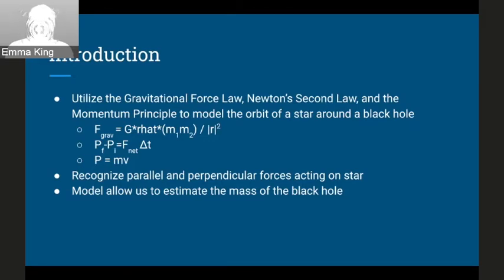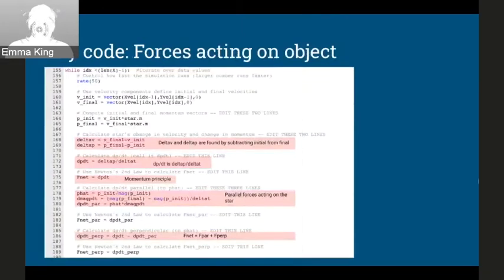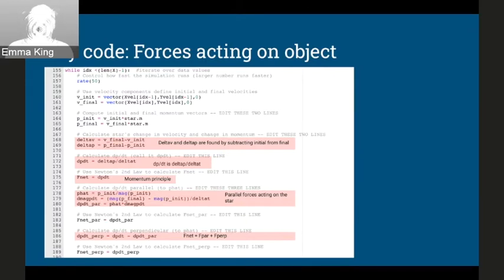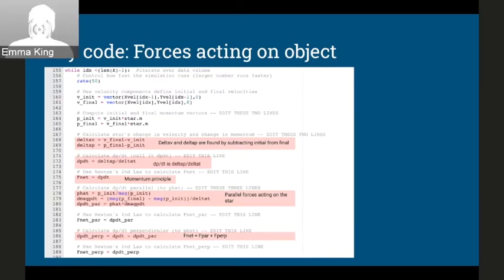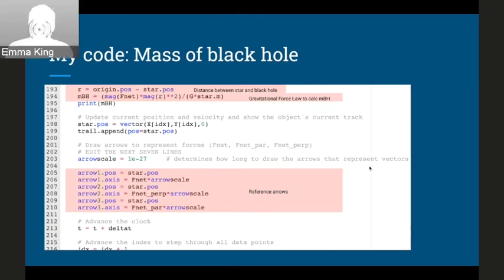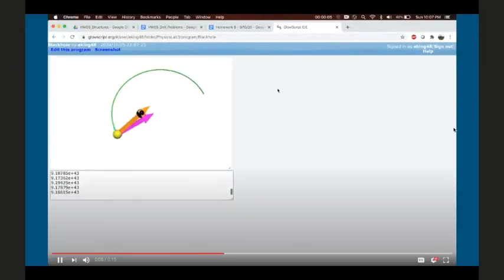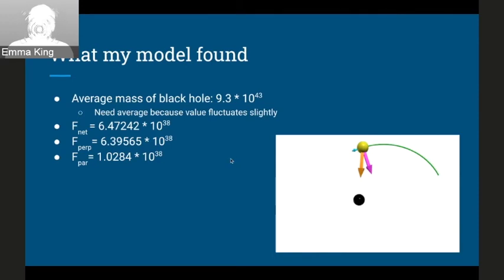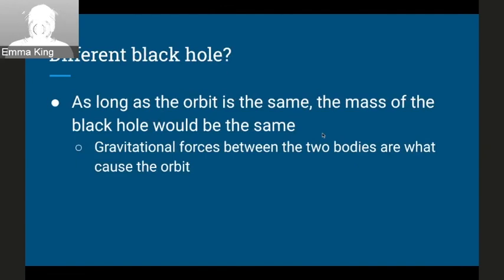PHYS 2211: Lab 3